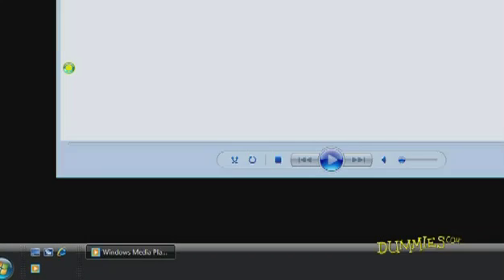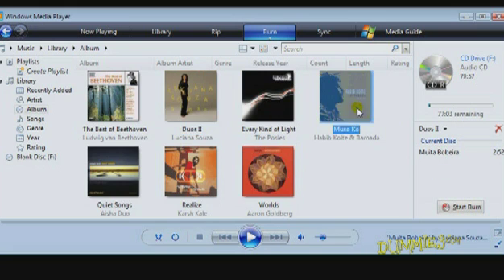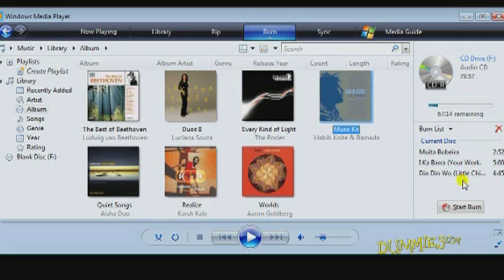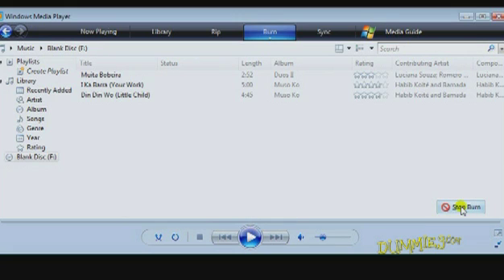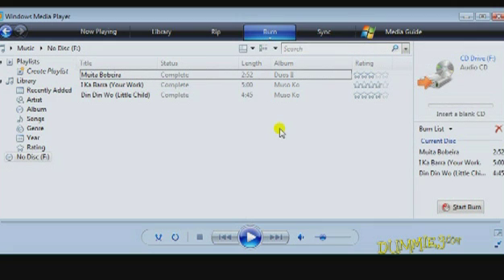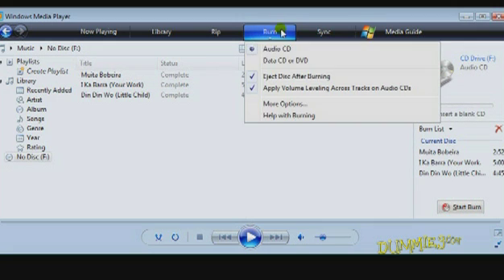How to Create an Audio CD For Dummies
This video shows you the simple steps for using Windows Media Player to burn your favorite music and audio files onto CDs that you can use in your car, in a portable CD player, and on other computers. If you have a Windows computer, you don't need any extra CD-burning software to do this; it's all built in!